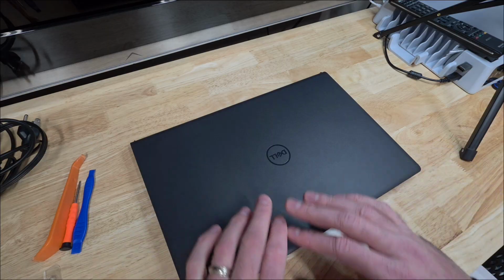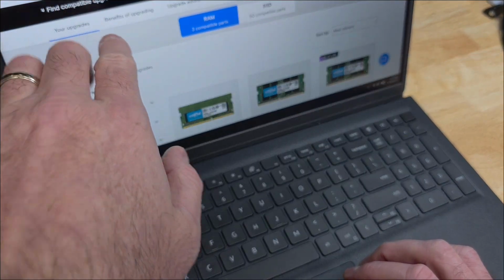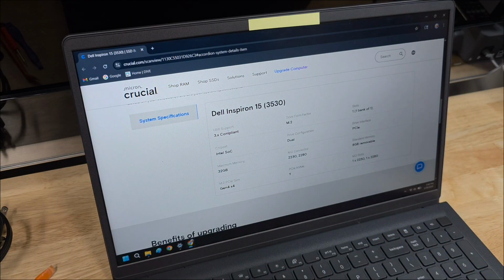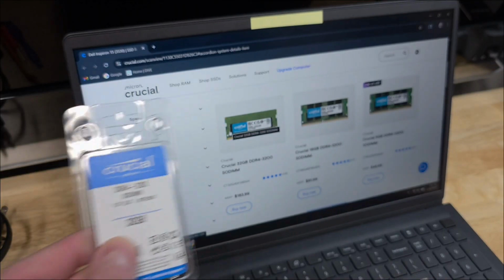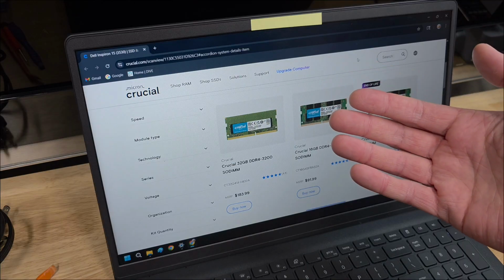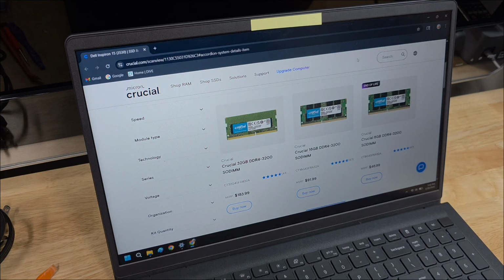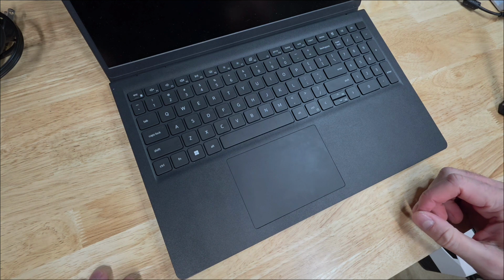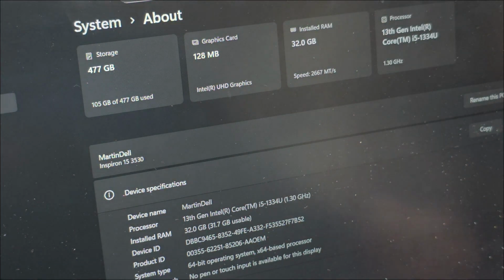Dell Inspiron 15 3530 Laptop RAM Memory Upgrade from 8GB to 32GB!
In this video I show how to scan, purchase, install and verify upgrading RAM memory on my Dell Inspiron 15 3530 laptop. It's not a difficult job to DIY, but wanted to give a full video for anyone who needs it. Enjoy!